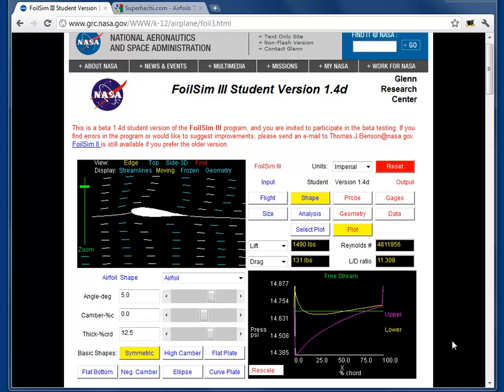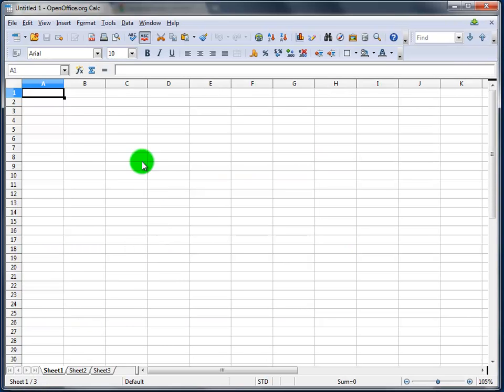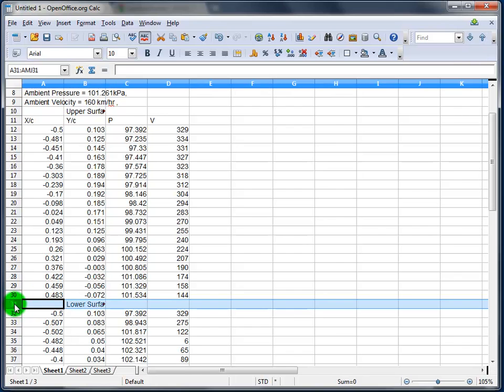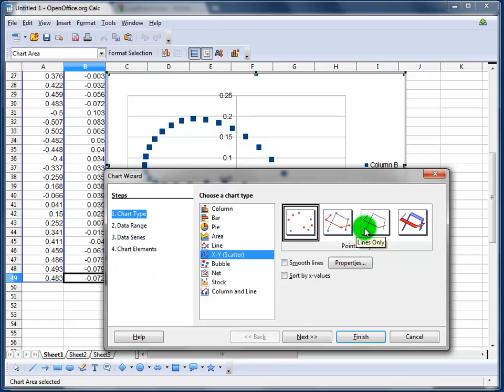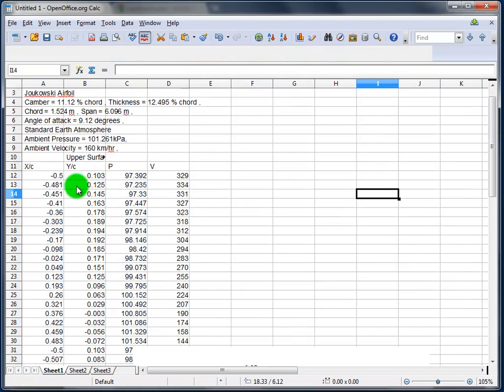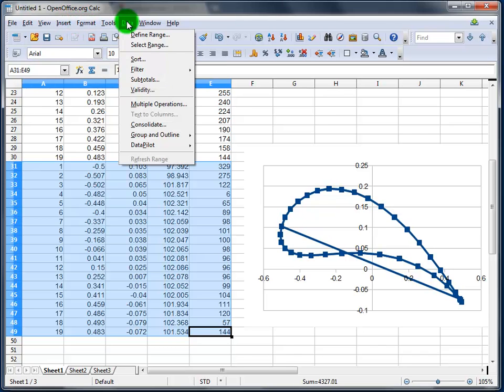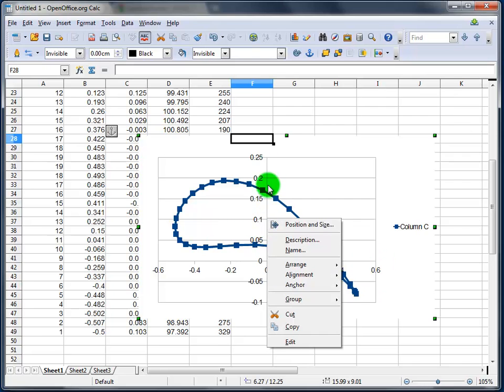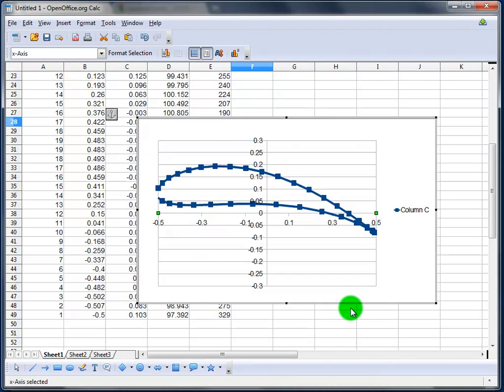UoB Task1 - (vi) Foilsim (exporting geometry to spreadsheet)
How to export the x and y- coordinates of an airfoil profile produced by Foilsim into a spreadsheet. (Foilsim is produced by NASA)